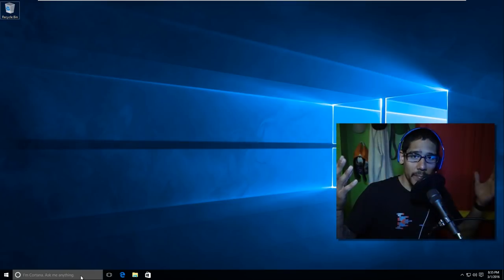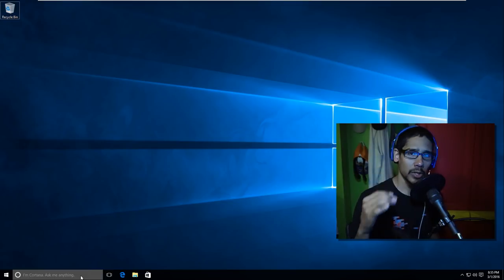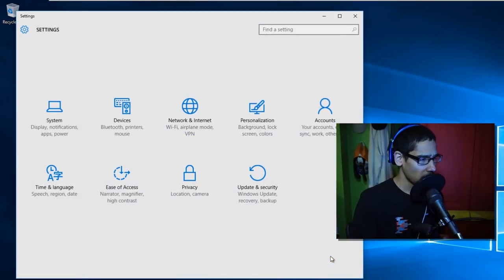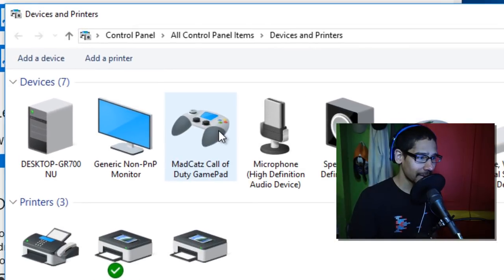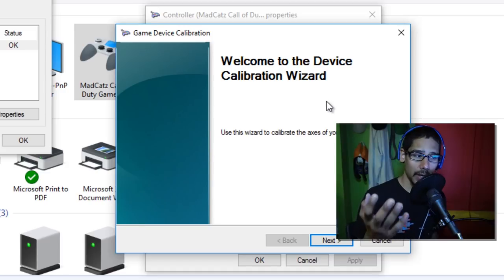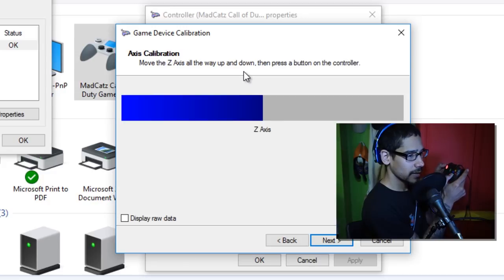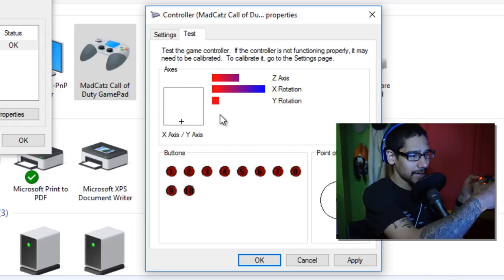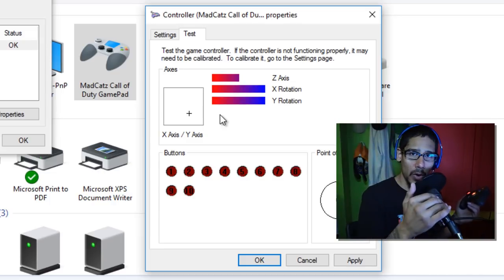Calibrate Your Game Controller in Windows 10!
If your controller isn't quite working properly within Windows 10, you have the option to calibrate your controller within Windows 10 to make sure the movement is accurate.